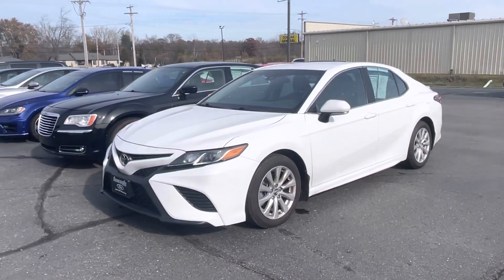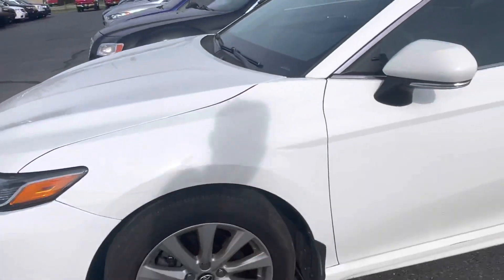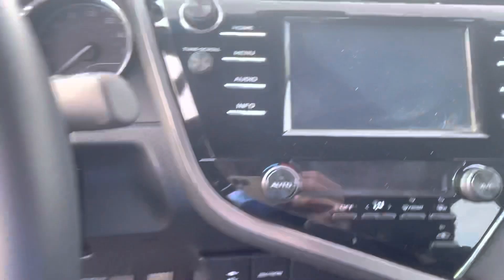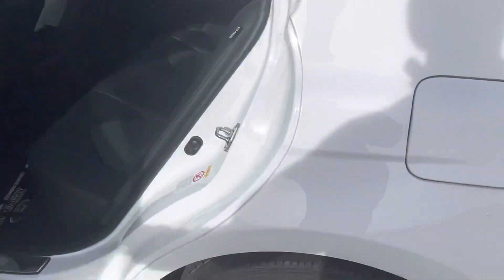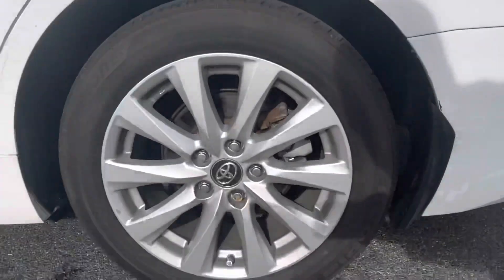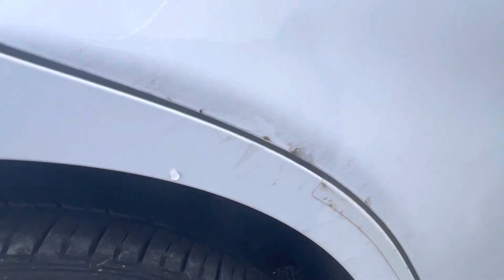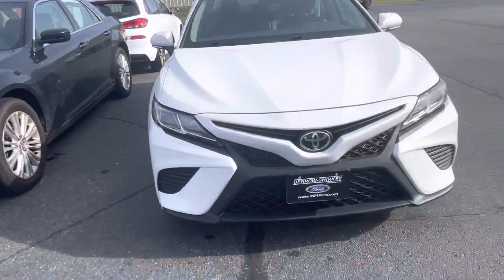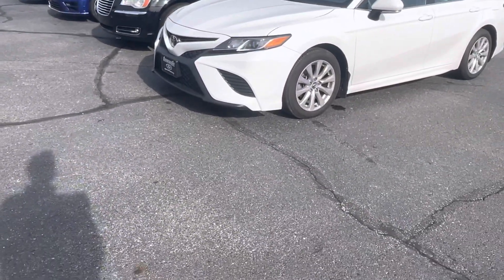2018 Toyota Camry